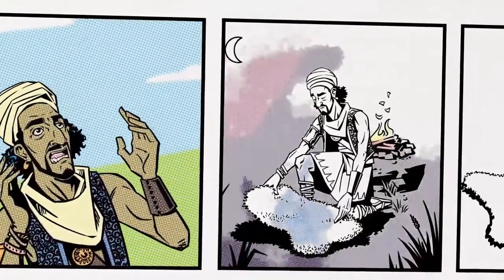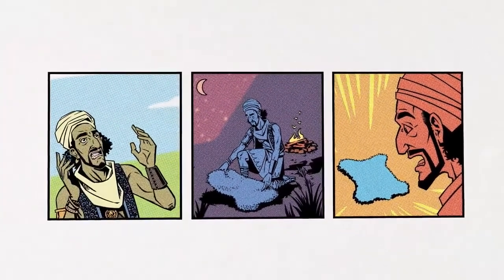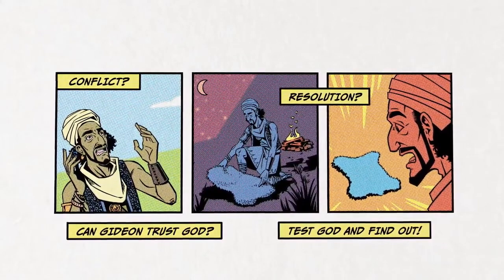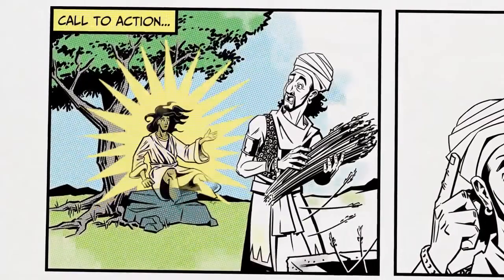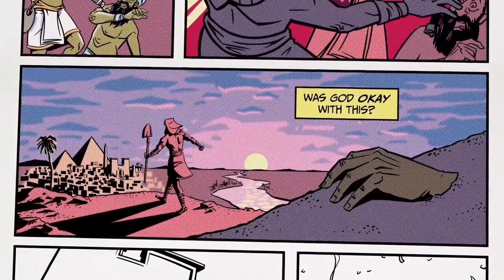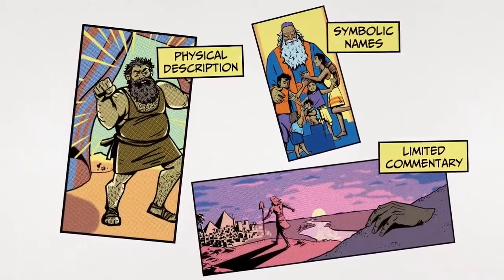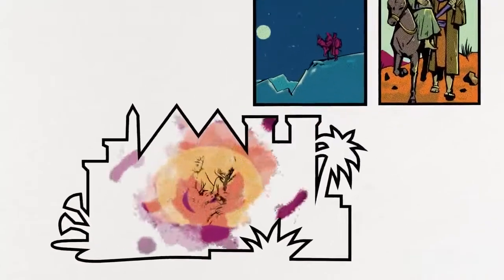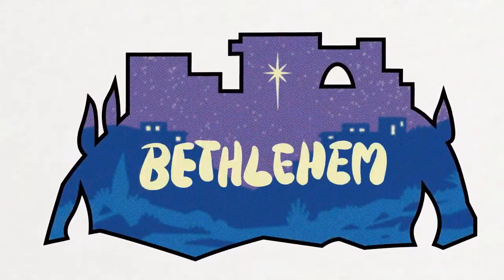October24, 2022, BSCC Bible Study, Session 4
The fourth session of our "How to Read Biblical Literature" series using videos from the Bible Project.com website. This is the first of three parts on narrative.